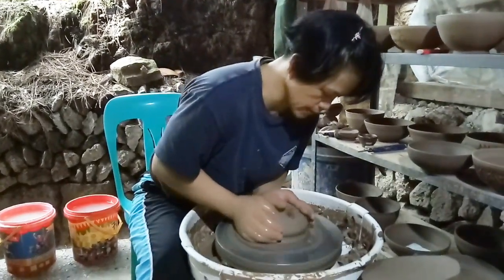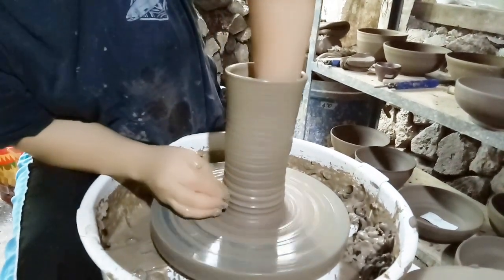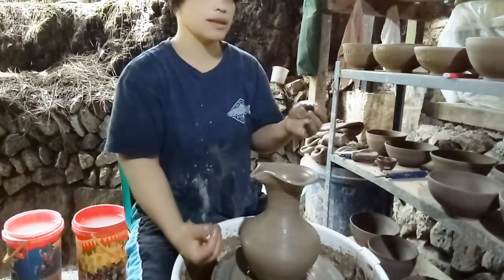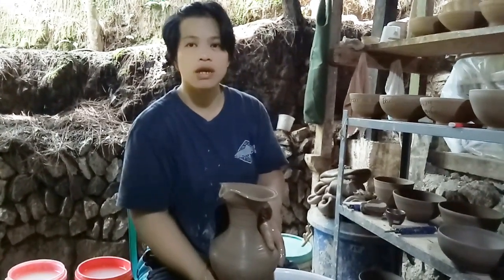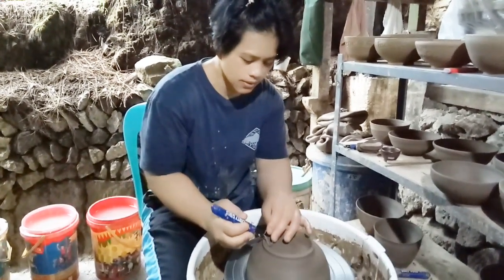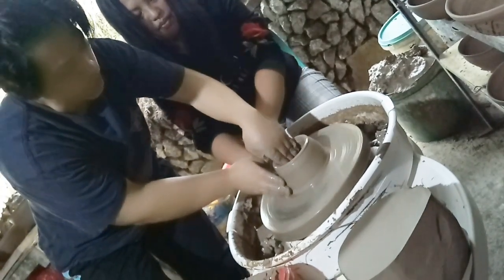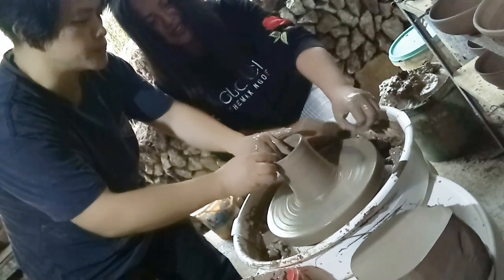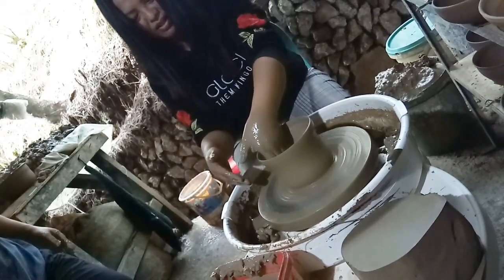Pottery in Sagada Mountain Province❤️😱😍😀👍